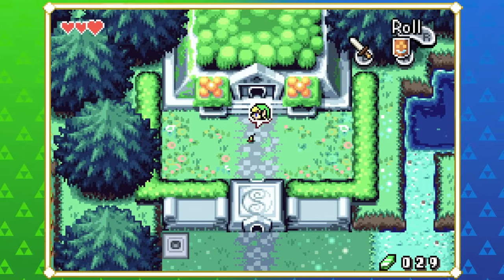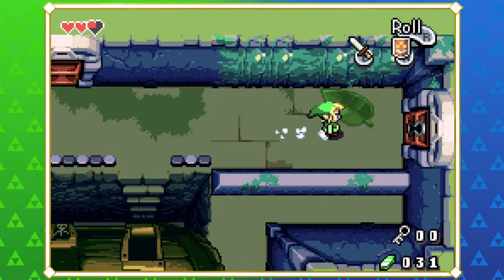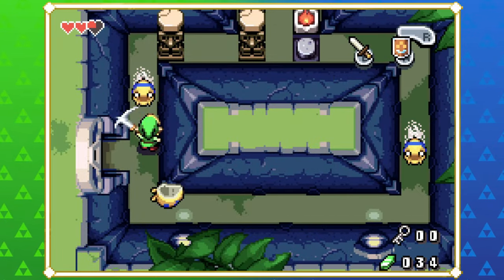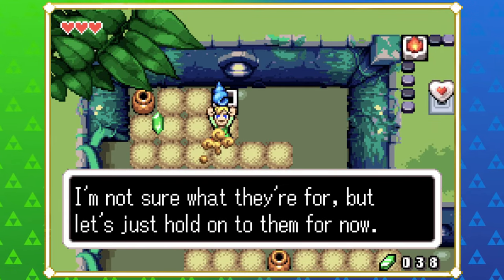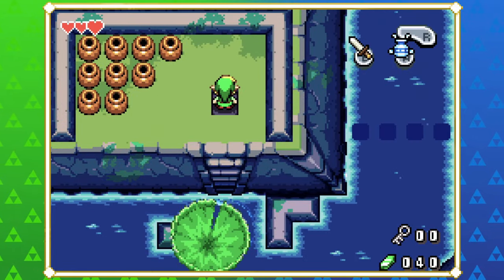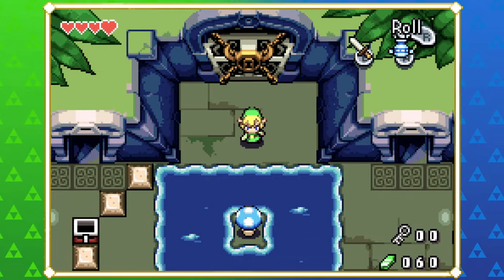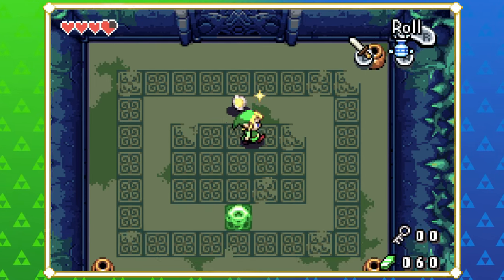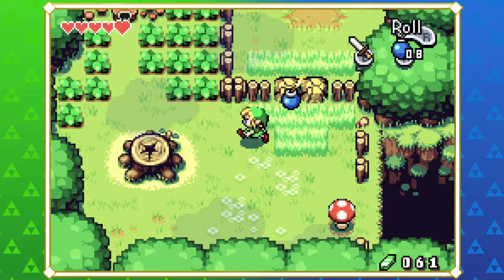Deepwood Shrine - Zelda: The Minish Cap (Part 2)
Let's Play The Legend of Zelda: The Minish Cap with @ZeldaMaster &   @Zeltik! Join us on our journey through the Zelda series as we play through each game in the timeline chronologically, continuing with The Minish Cap!

In Episode 2, we take on the game's first dungeon, the Deepwood Shrine, in search of the Earth Element!

Intro/Outro/Thumbnail artwork by: Sasa Tseng